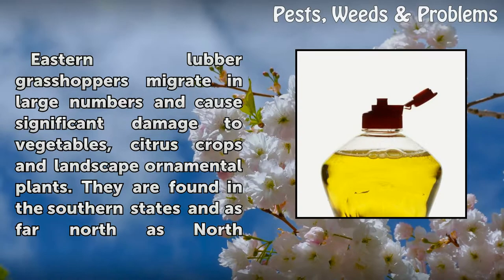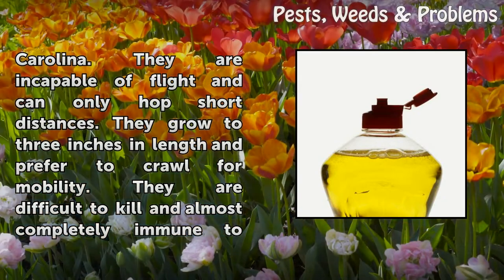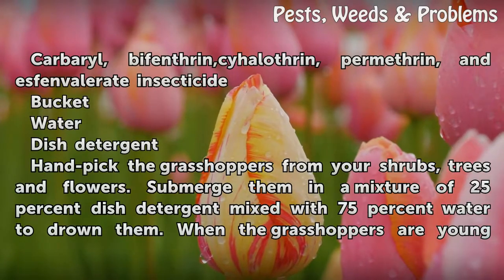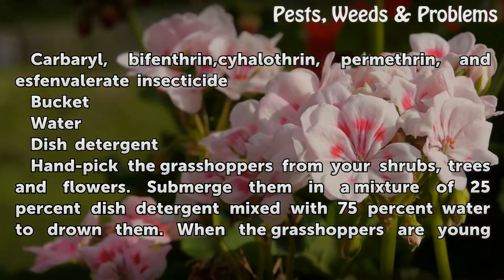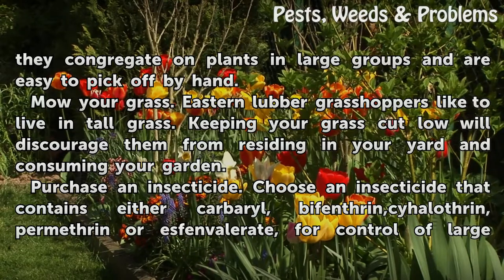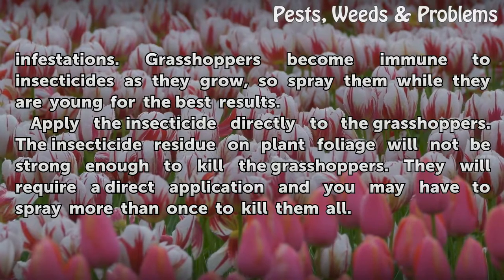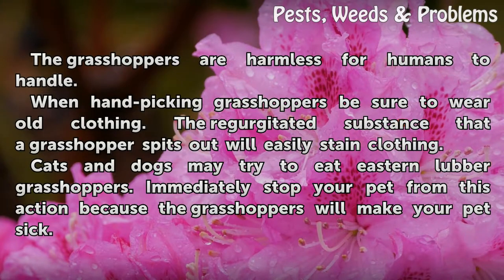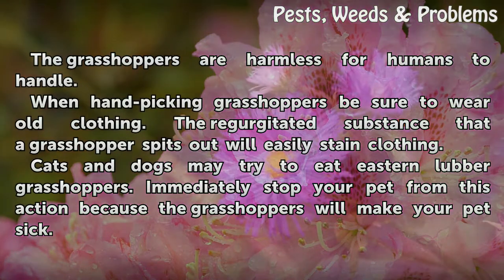How to Kill Eastern Lubber Grasshoppers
How to Kill Eastern Lubber Grasshoppers. Eastern lubber grasshoppers migrate in large numbers and cause significant damage to vegetables, citrus crops and landscape ornamental plants. They are found in the southern states and as far north as North Carolina. They are incapable of flight and can only hop short distances. They grow to three inches in...

Table of contents How to Kill Eastern Lubber Grasshoppers
Things You'll Need 00:58
Tips & Warnings 02:18